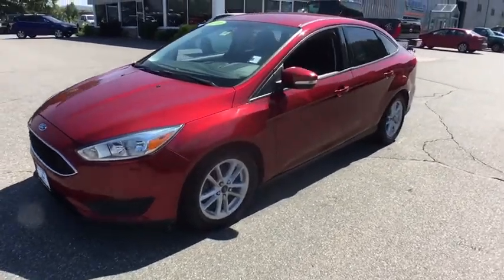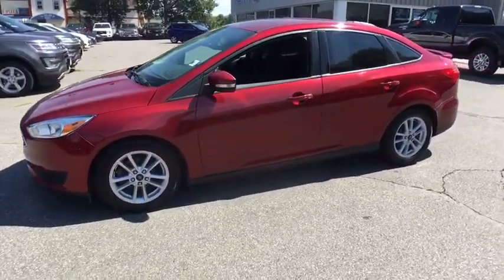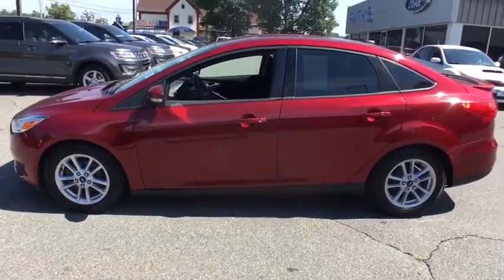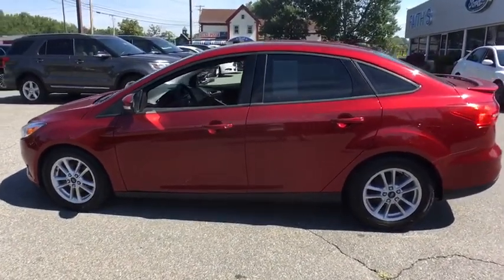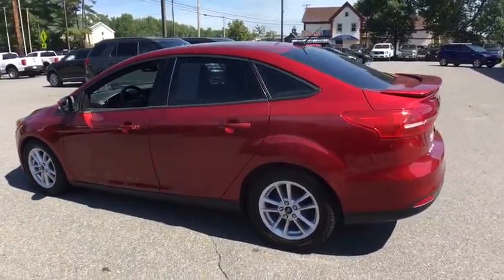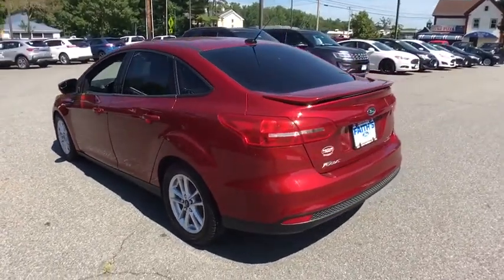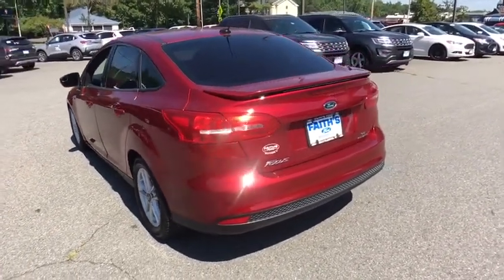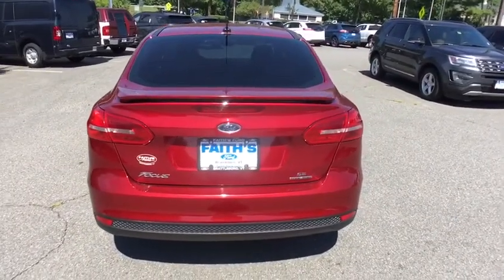2016 Ford Focus Brattleboro, Bellows Falls, Keene, Claremont, Greenfield, VT 9368A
Ruby Red Metallic Tinted Clearcoat Used 2016 Ford Focus available in Brattleboro, Vermont at Faith's Ford Brattleboro. Servicing the Bellows Falls, Keene, Claremont, Greenfield, VT area.

4D Sedan, 2.0L 4-Cylinder DGI DOHC, FWD, 16 Painted Aluminum Alloy Wheels, ABS brakes, CD player, Dual front impact airbags, Dual front side impact airbags, Emergency communication system, Equipment Group 200A, Front anti-roll bar, Power steering, Power windows, Remote keyless entry, Steering wheel mounted audio controls. FWDbrRuby Red Metallic Tinted ClearcoatbrbrbrStop by Faiths Ford Located at 1147 Putney Rd, Brattleboro, VT. We have the best selection of QUALITY Pre-Owned vehicles in all of southern Vermont, and northern Massachusetts. Need Financing? We have financing available for all credit types. Our goal is 100% Credit approval  Ask about our exclusive Faiths Vehicle Upgrade Program! Don't forget to ask about our free home delivery service!